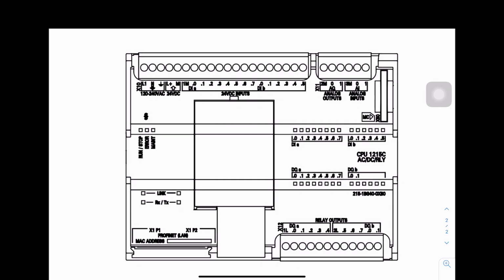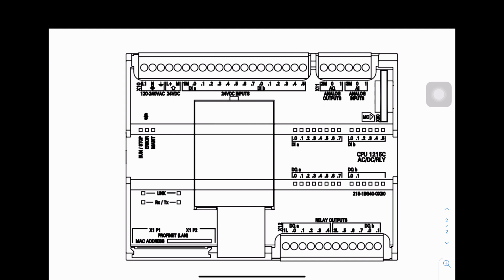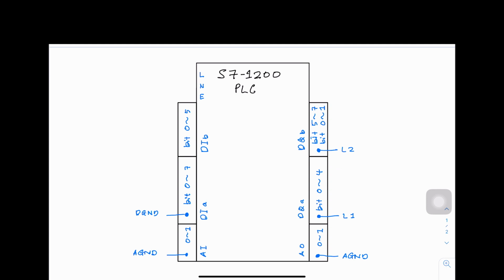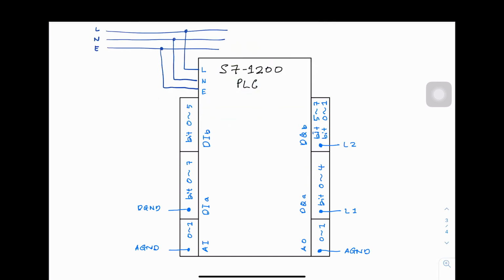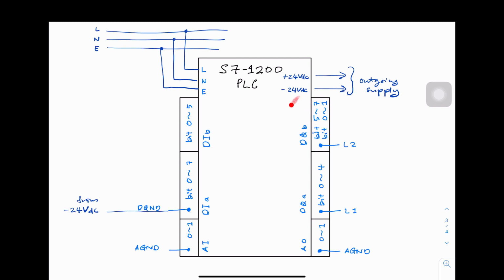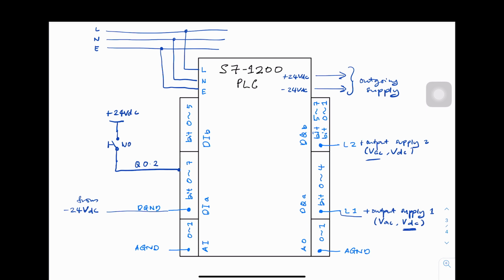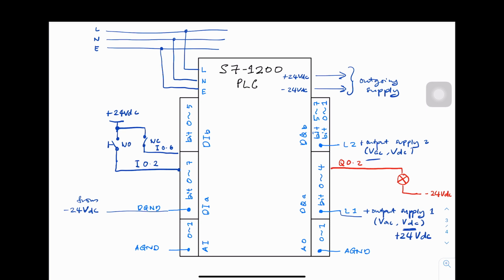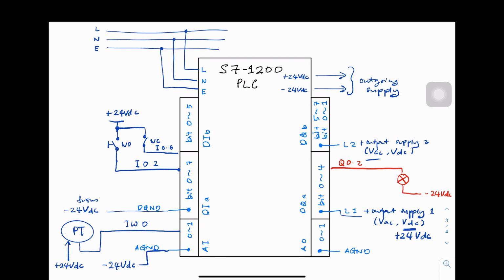SIEMENS PLC S7-1215C I/O Wiring Basic